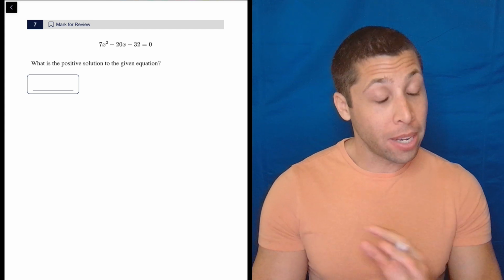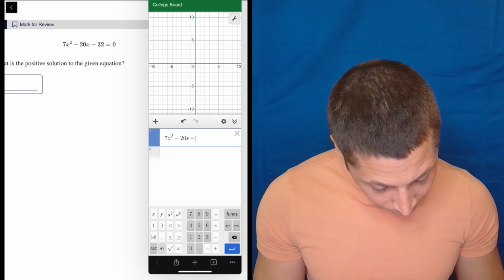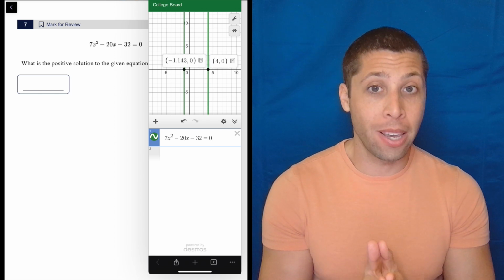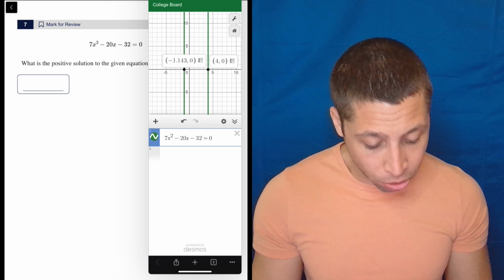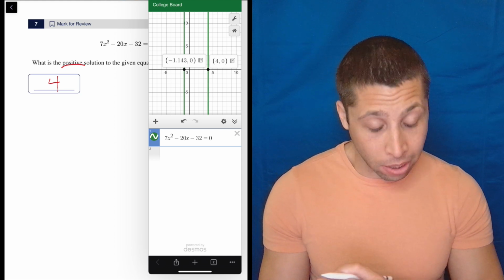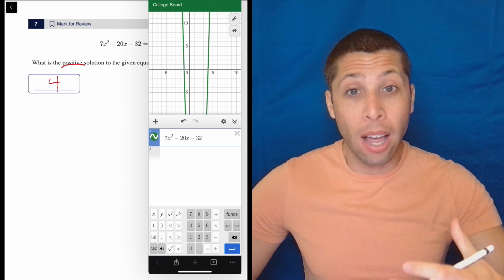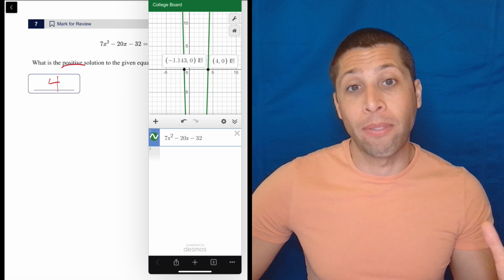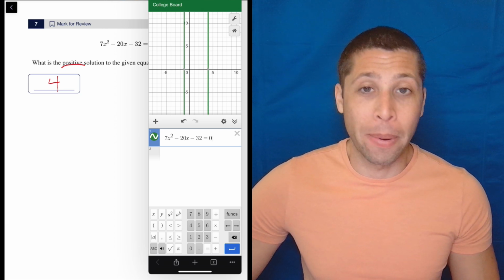Digital PSAT 8/9 #2, Math Module 1, Question 7 (algebra)